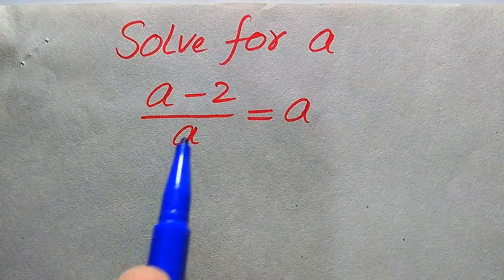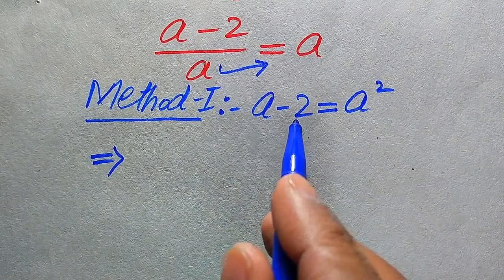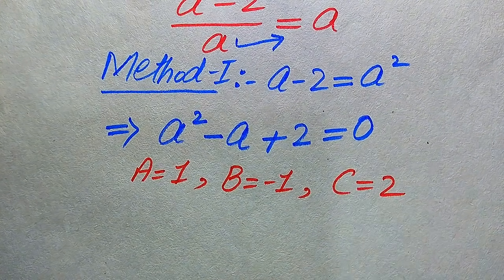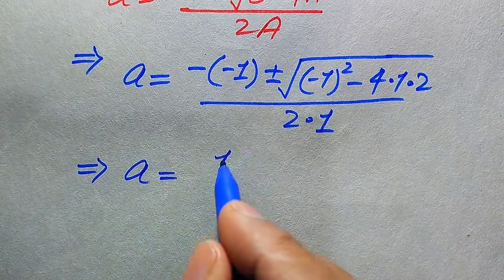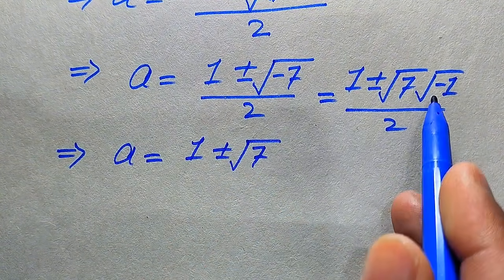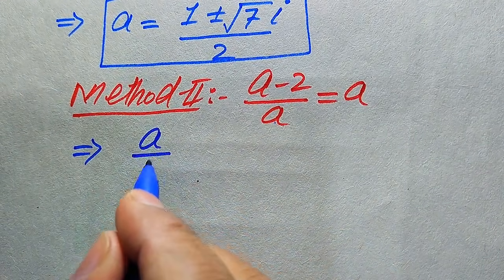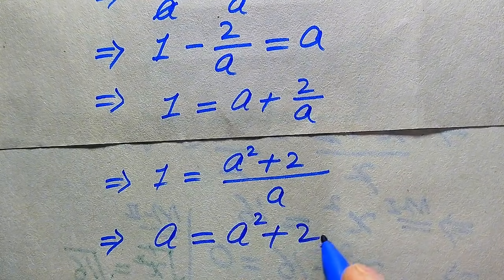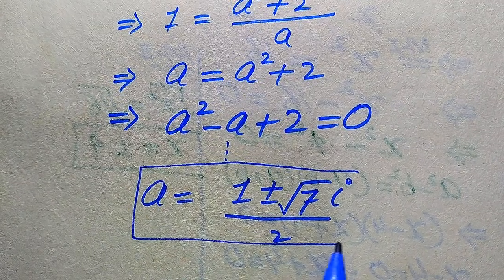Solving a 'Harvard' University entrance exam |Find a?